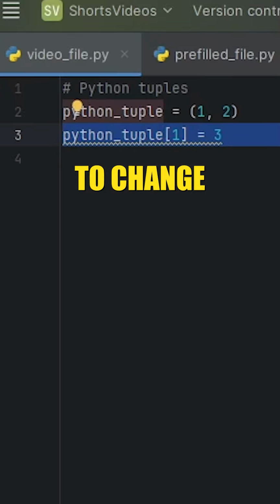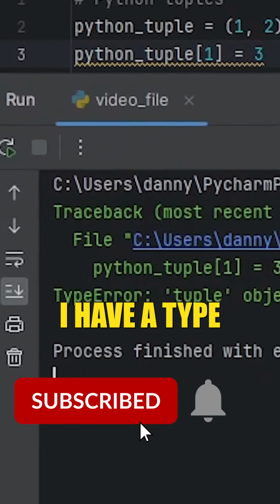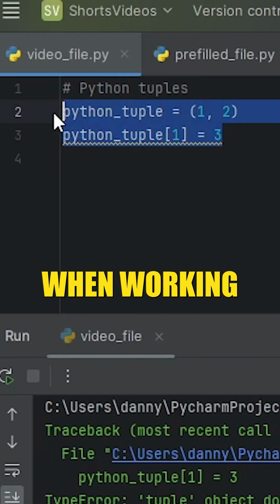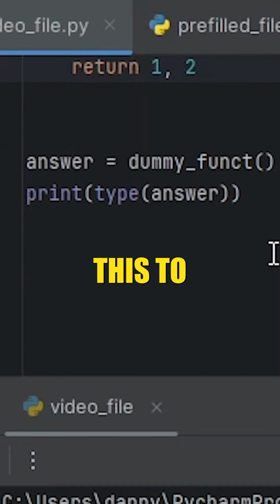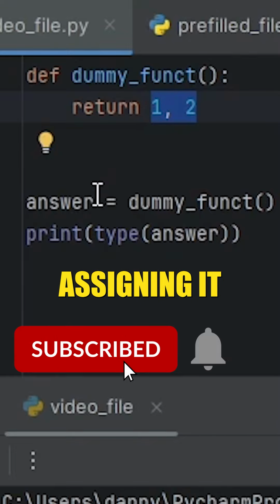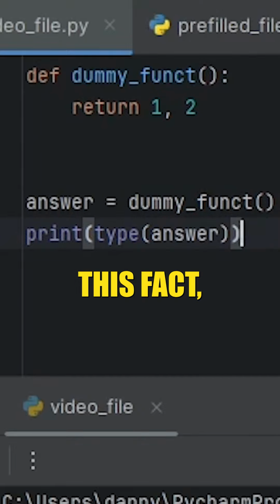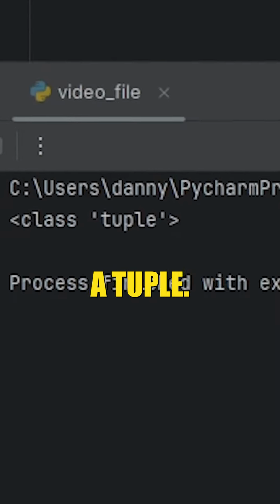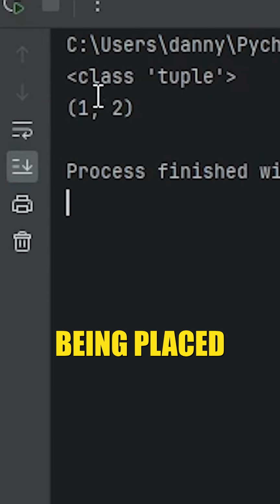How to CORRECTLY use a tuple in Python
Learn how to use a tuple in Python